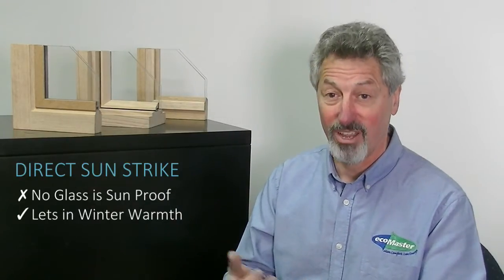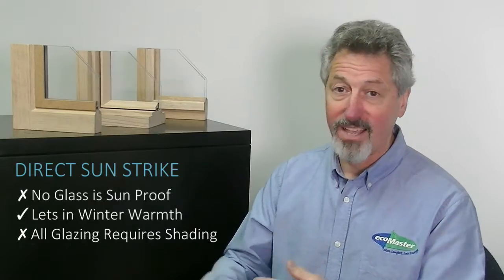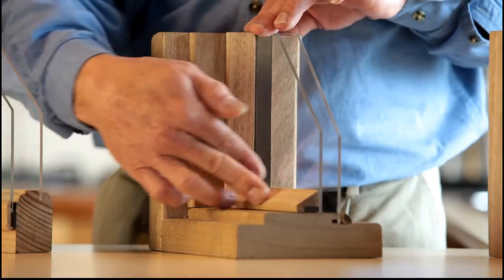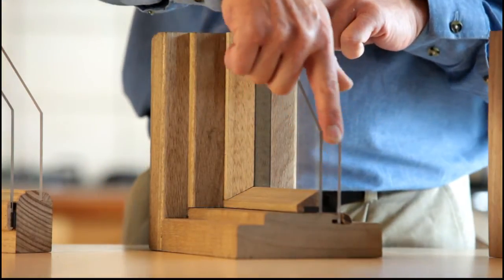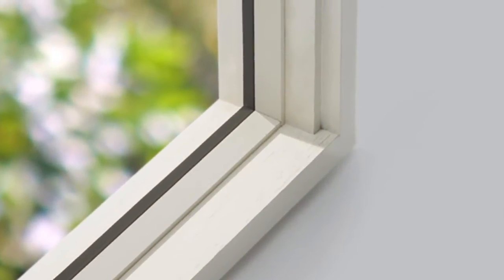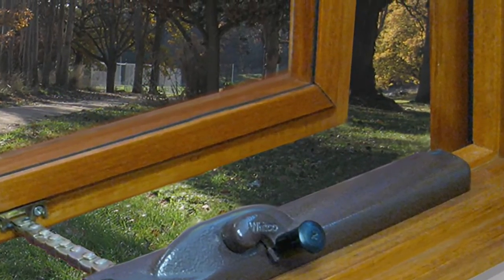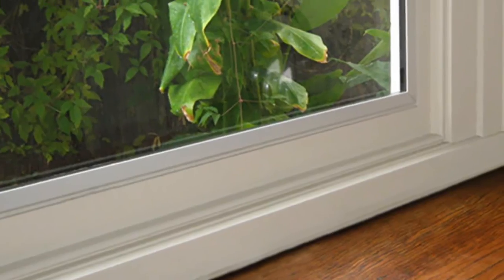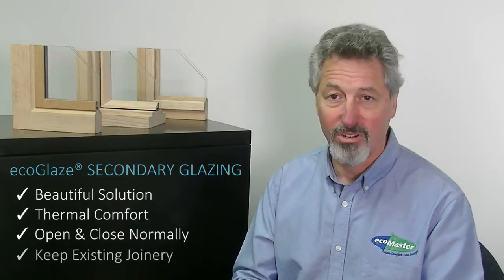Double Glazing: The Issues & Alternatives | by ecoMaster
Transcription:

There are a number of ways that you could already treat existing glazing, to improve it, one is a heat shrink film that kind of  sticks onto the joinery. It's okay, you know, performance can be alright but it's very difficult to clean and it's pretty much a temporary solution. Quite good if you're renting a place, you know, and you want to do that - you're going to rent it for a few years so that's quite a good solution for that; but for my own home and for many of our clients that's not really how they want to go.

Another possibility is in some cases you can take out the glass and put in a double glazed unit in its place. What happens with that is, invariably, you get a very very narrow double glazed unit. And, of course, not all double glazing is born the same - so it really depends the performance of it depends, to a very large extent, on the space between the two surfaces; and when you get to a very small space in order to fit it to the existing frame, really the performance is a bit limited. And many of the people providing that solution never actually state what the solution - what the performance of their solution is. So that's often not a very good solution from a performance point of view.

The next thing of course is that you can just replace the whole unit - all your windows and doors - with double glazed ones. Purpose-made double glazed ones. And from a performance point of view that's great, but, it's very expensive, it's very wasteful of the existing joinery, and also you've got the added risk of a builder working in your home. You know, is he gonna do the right thing, is you're gonna seal around the window  units before putting the architraves on, is he going to make good the walls, you know, then you've got decorating to do as well - so it's a much bigger process with more risk involved.

People often ask me about the thickness of glass. Okay, so - well this glass is very thin so it can't be very thermally effective; or this glass it's thick, its laminated, so it's much more thermally effective. The truth is that with glass, with single glazing, the only performance you get from that is a little thin layer of air that clings to each surface. So you can see from that, whether the glass is very thin or whether it's thicker, you still just get a little bit of air on each side; and so its thickness as a glass, goes  towards human impact safety, and wind loading, but it does not really go towards thermal performance. So that's one of the greatest myths that most people have about glazing.

The other one is, with double glazing, is it going to be good in the sun. And the answer is, no glass is going to work well in the summertime in the sun, okay. In the winter time, if you've got a heating environment like most of Victoria does, you want the sun coming through. And the thing about double glazing is, if it's clear glass that's perfect - it's still going to let 95% of the sun straight through, and it's warm. So that's just brilliant. But in the summertime, you know, if you've got single glazing you have to shade it, and if you've got double glazing, you have to shade it.

So ecoGlaze is a way of providing the benefits of double glazing to existing windows and doors, without the need to replace anything. It works by creating a still airspace between the existing glass and the ecoGlaze panel. And that's what provides the double glazing performance.

So we've got in a one system for fixed glazing - that is glazing that doesn't open; we've got another system for most hinged applications like doors and awning windows; and we've got another system for sliding applications like sash windows and sliding doors. And in that way we've been able to address all those issues. We think it looks great, it does perform well, and, you know, all your windows and doors work just as they did before. You don't have to take things on and off to operate your windows.